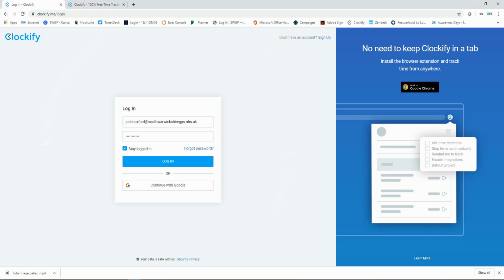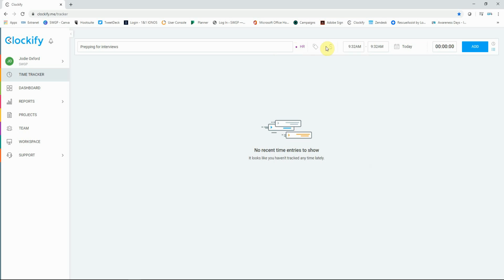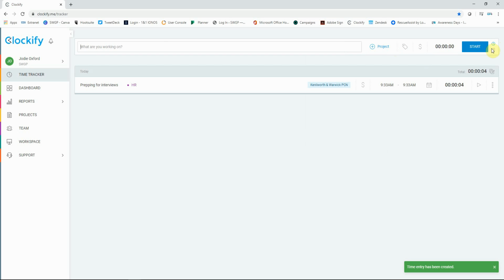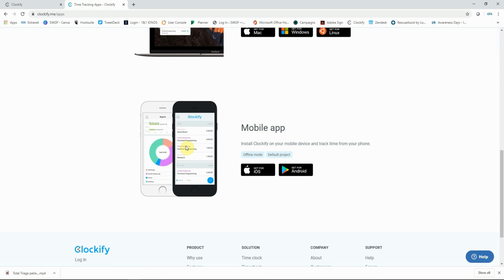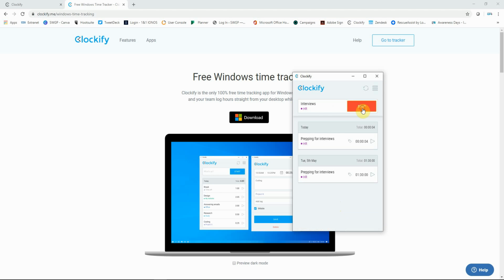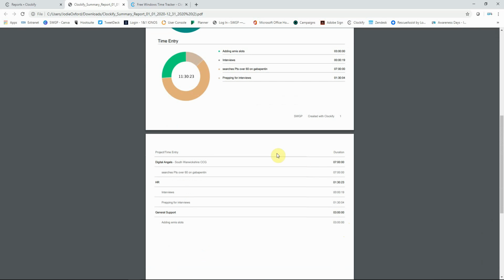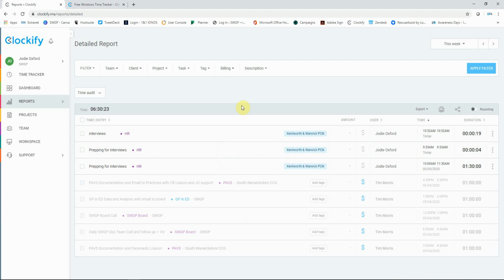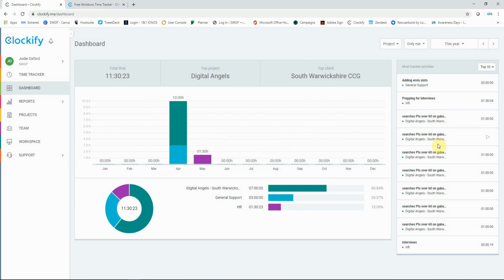How to use Clockify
This video is a tutorial on how to use Clockify for PCNs